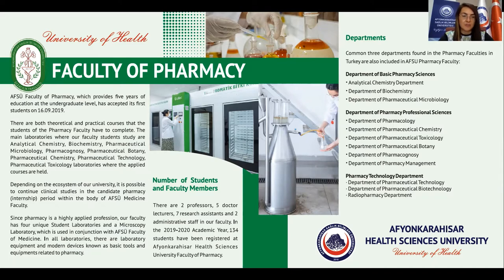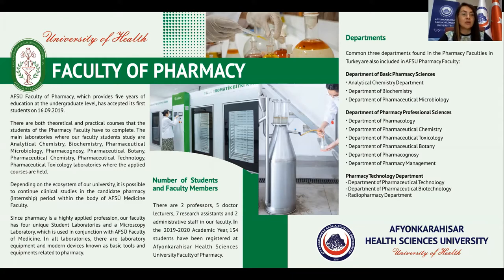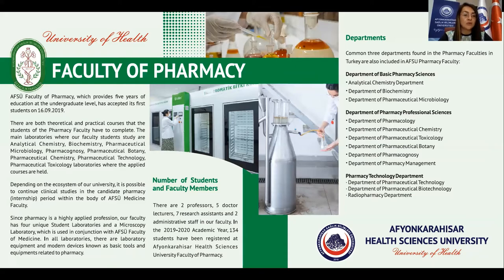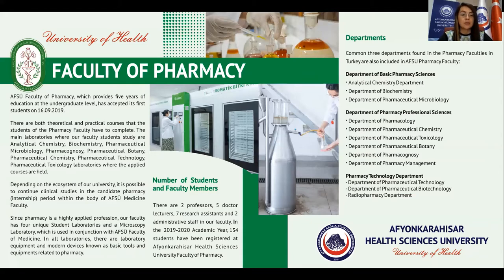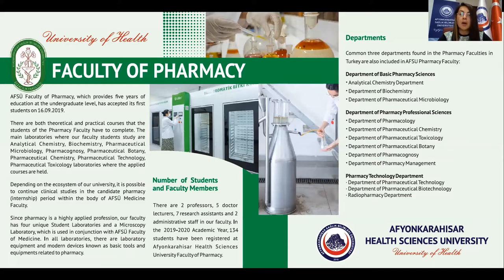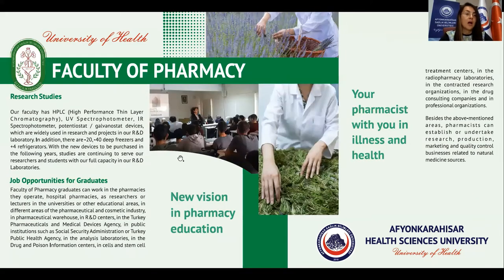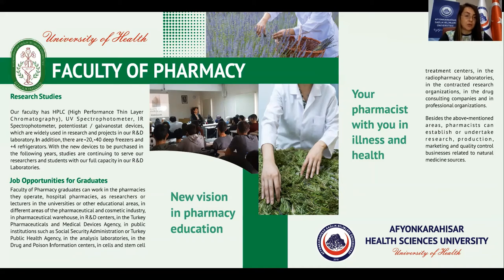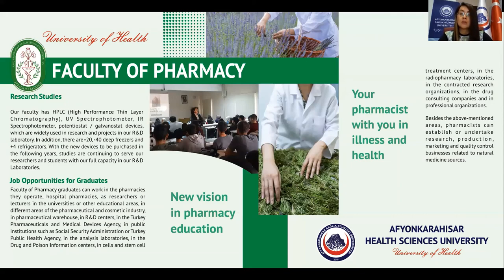AFSÜ Faculty of Pharmacy Information - 2021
Afyonkarahisar Health Sciences University
Faculty of Pharmacy Information - 2021

Presentation: Öğr. Gör. Hatice Ekiz

AFSÜ Basın-Yayın ve Halkla İlişkiler Birimi
Zafer Sağlık Külliyesi A Blok, Dörtyol Mahallesi, Afyonkarahisar